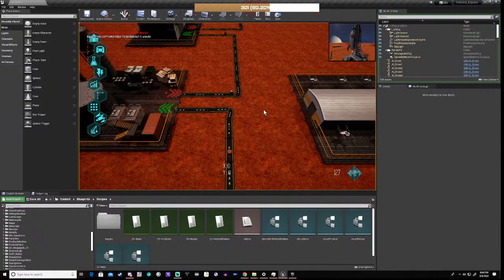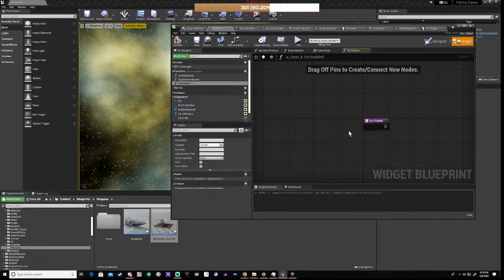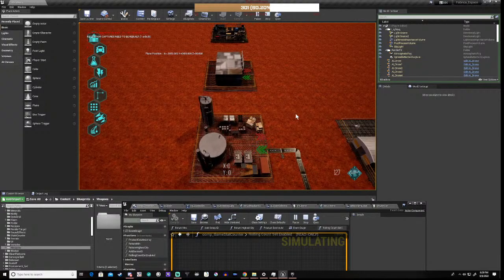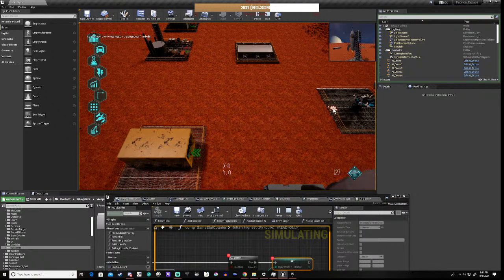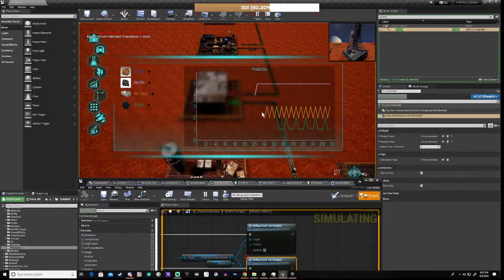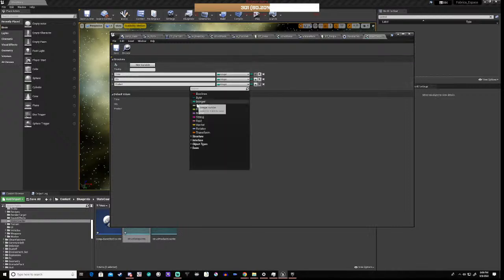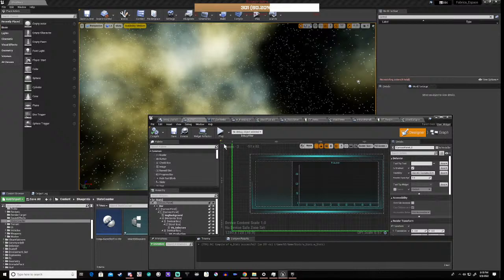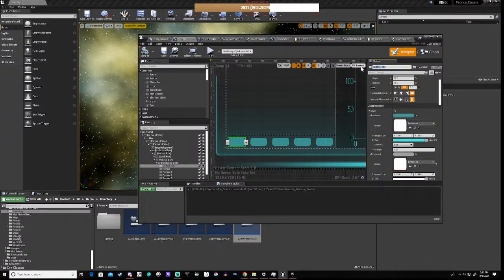Unreal Engine Game Development - More Graphing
UE4 Game development. Adding to the graph and making it more dynamic.